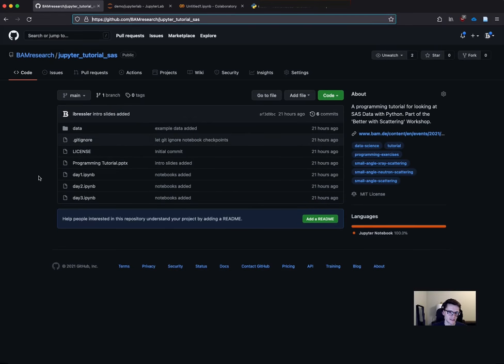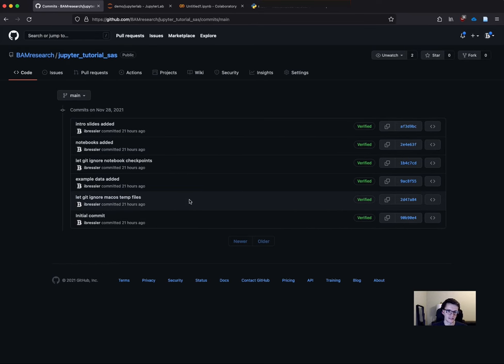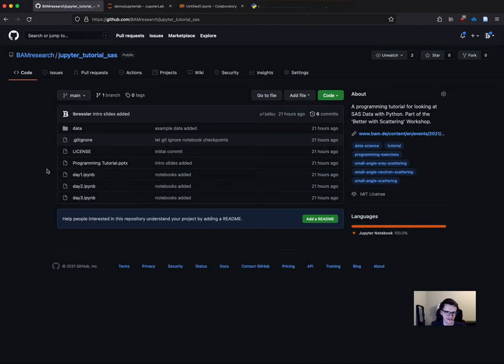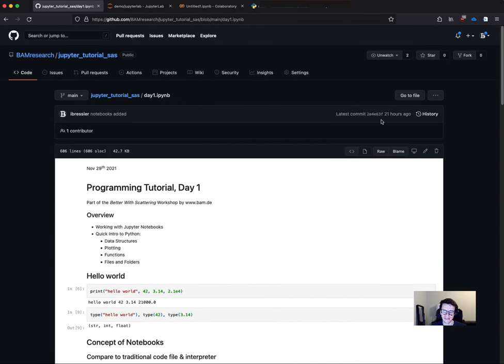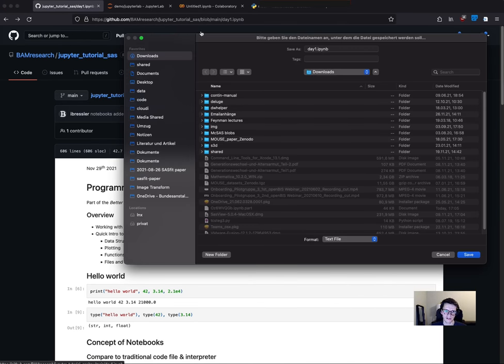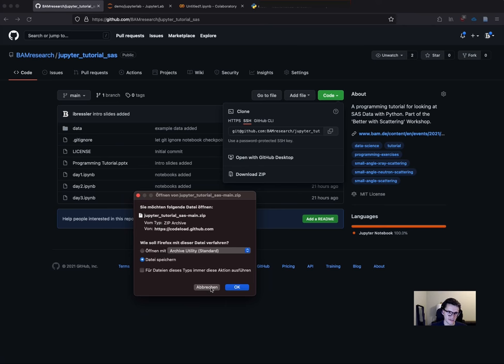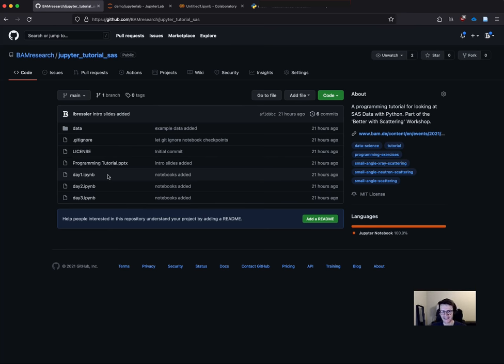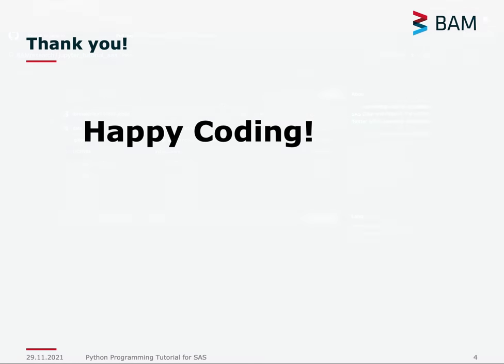What is GitHub? How to use it, shortly.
This video is part of a programming tutorial on using Python for data analysis of small-angle scattering measurements (SAS). It shows how github.com works basically and how to access and download the course material and data files for the tutorial.

/// COURSE MATERIAL on GitHub

/// TOOLS